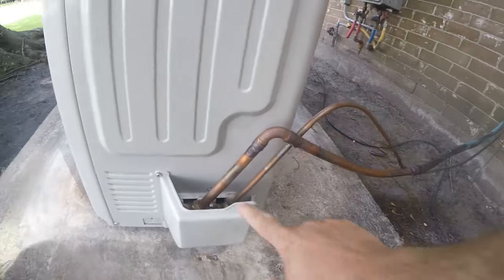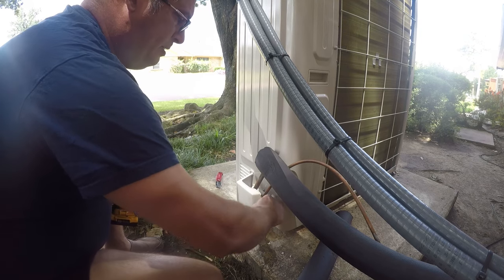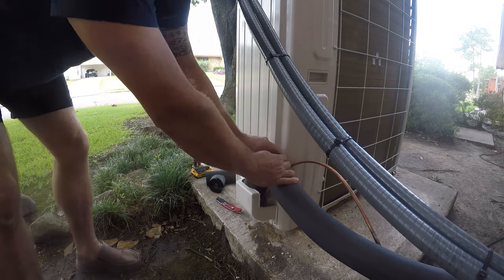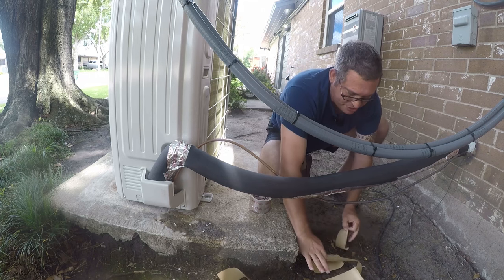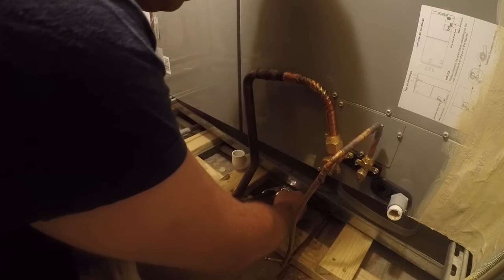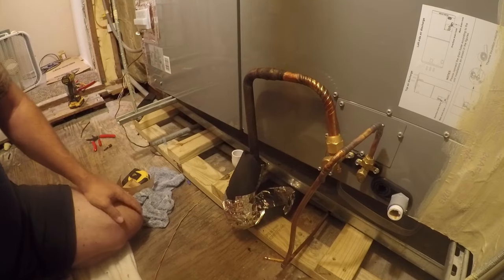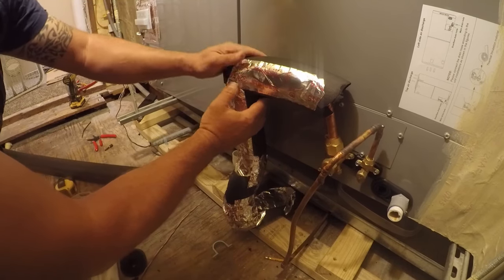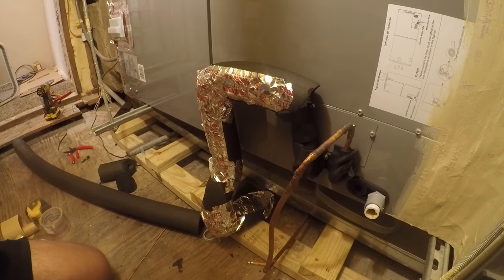HVAC 21: Armaflex insulation for the vapor line on the AC lineset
It's important to insulate the vapor (large) line on the AC lineset.  This video is about installing my ACIQ split system, but it also applies to anyone who's AC insulation is deteriorated or missing.  You can buy quality line insulation at any HVAC supply house, whether you are a contractor or not most will sell it to you.

Armaflex is closed cell insulation which is higher quality.  This video shows how to install it following the manufacturer guidelines and with what materials I have on-hand.